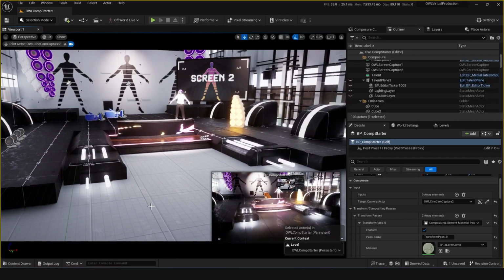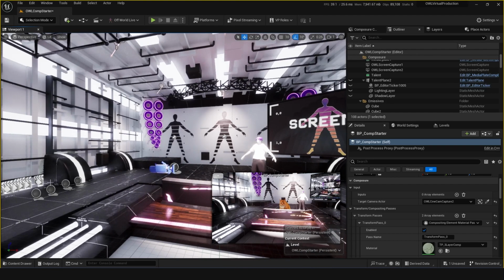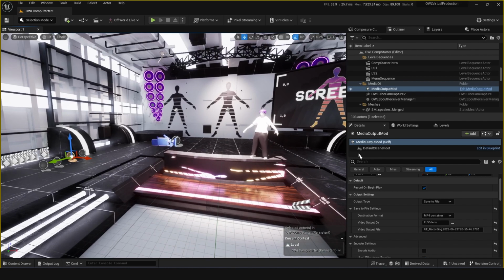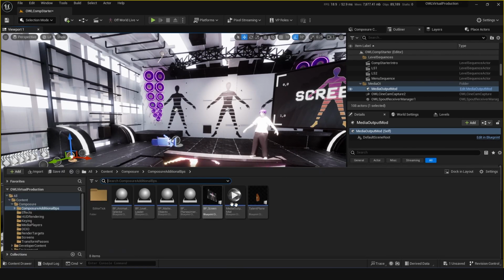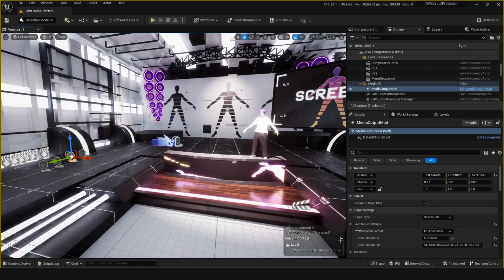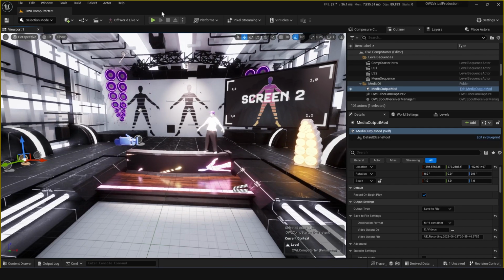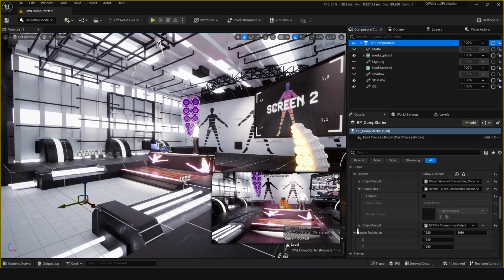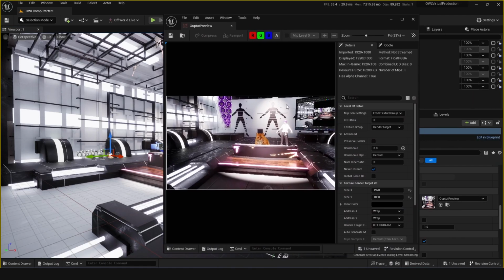How to Easily Output Composited Footage from Composure in Unreal Engine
Here we cover how to output composited media from Unreal Engine with ease and control using Unreal Engine and the OWL Virtual Production Shared Project.